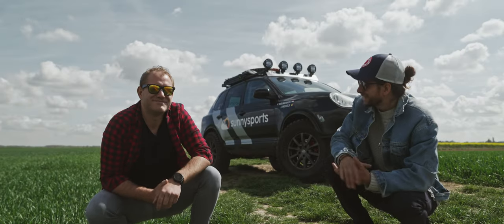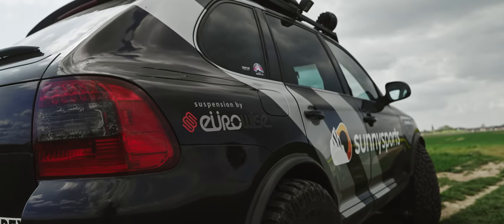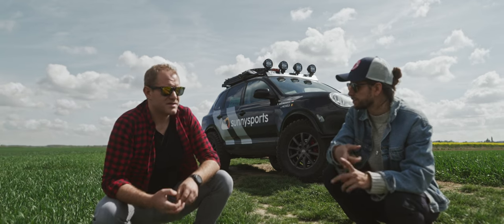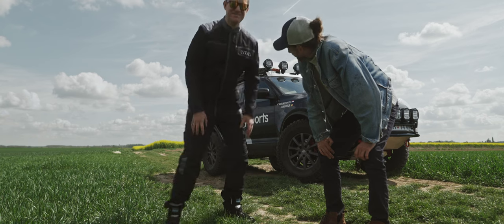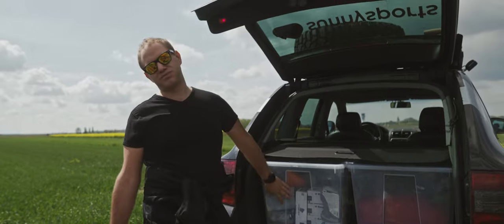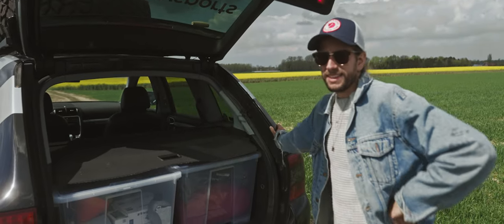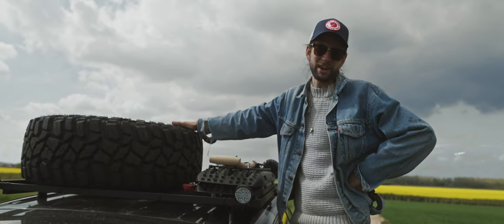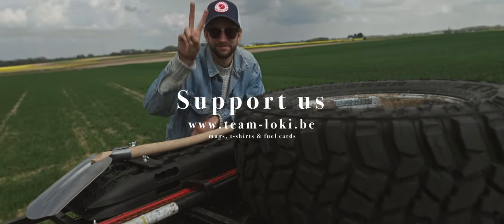Is the Cayenne ready for the Rally? are we?